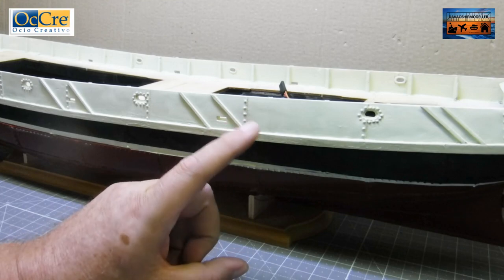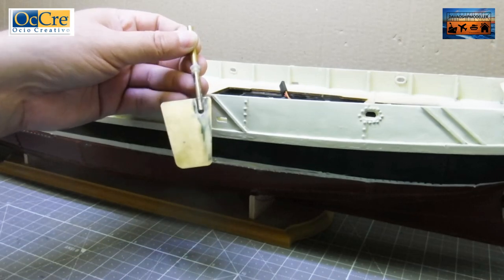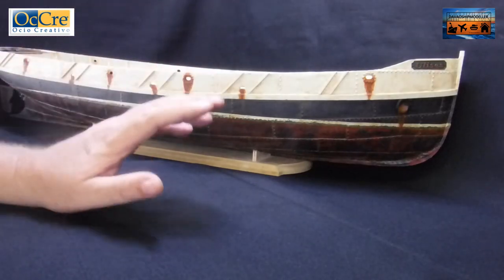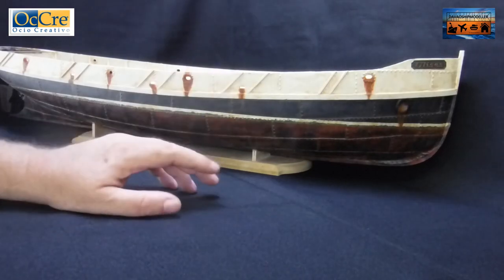Occre Ulises Part 7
All about weathering the Hull